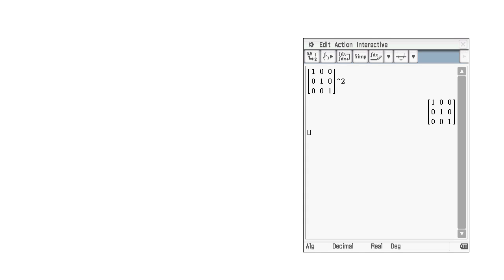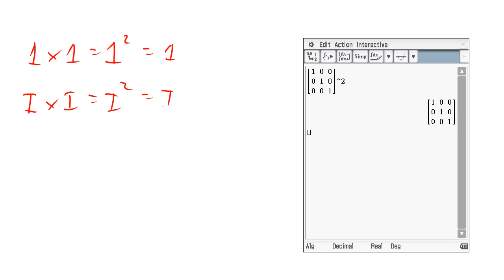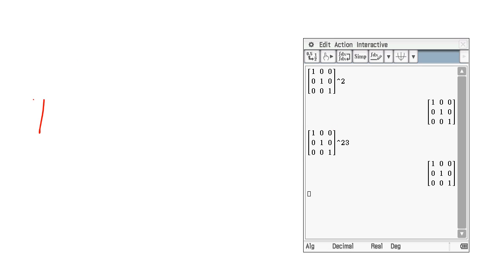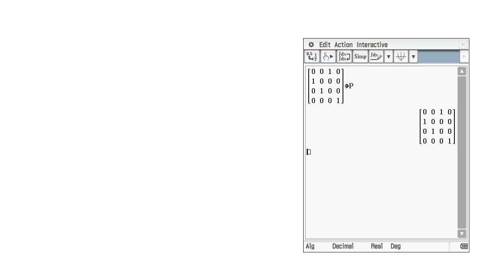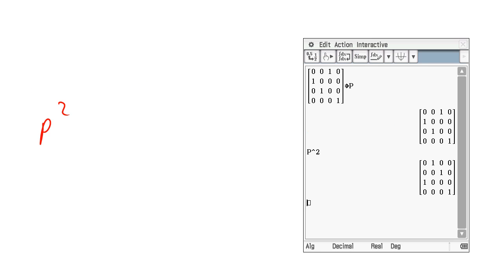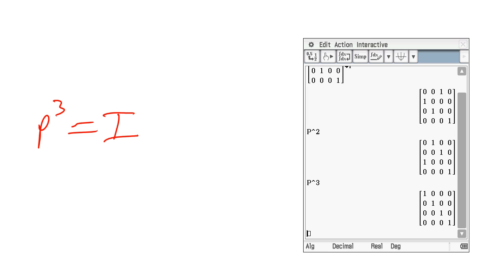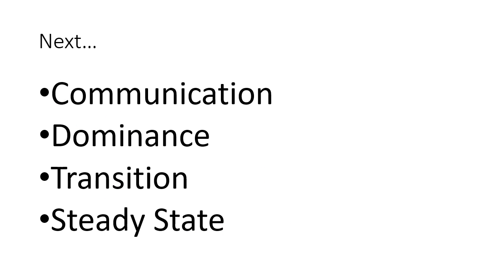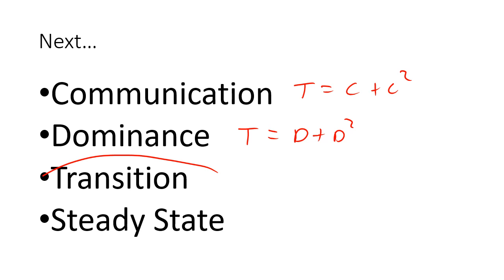Matrices - Powers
Basic intro to the powers of matrices.